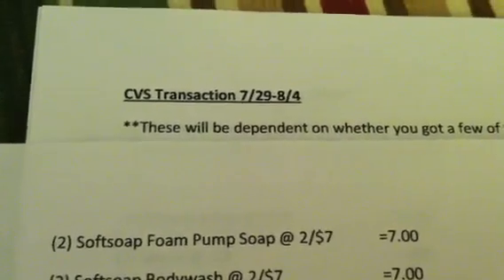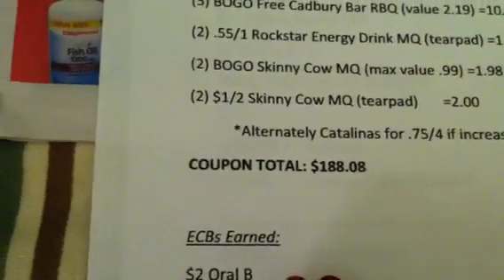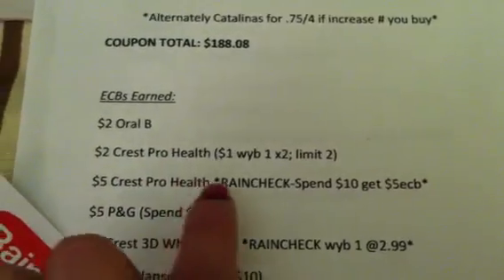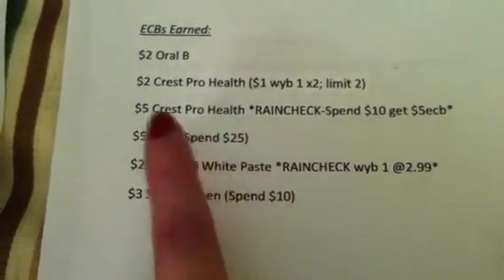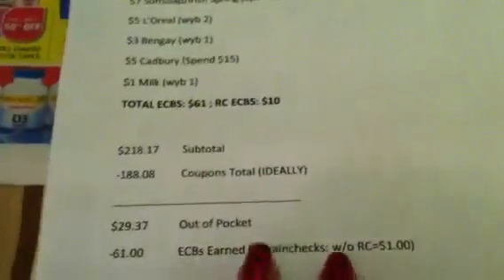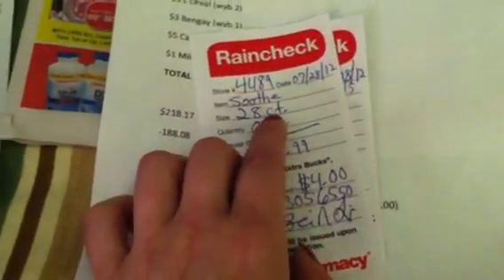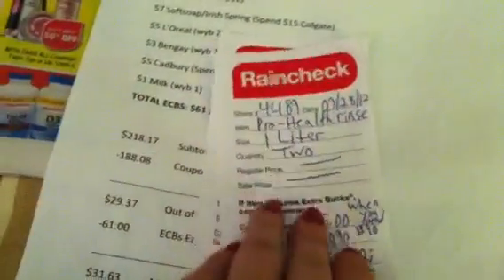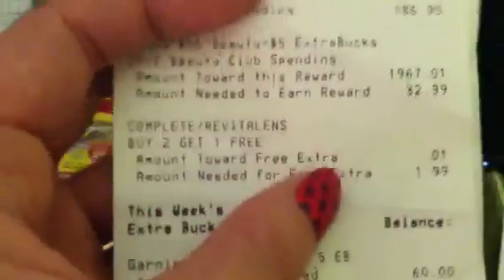Cvs Transaction 7/29-8/4 (2of2)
Hey y'all here's the conclusion of the breakdown for this week's transaction. I will be copying&pasting this scenario idea on my page at couponlikeaman.com ["Jackie (IslandCouponGal)"] so you can refer to it on paper, and print it out if you'd like to. I also shared some clearance finds with you and explained what I discovered about the mysterious receipt tracking lol.
**All opinions are 100% my own and honest. I'm not paid to endorse any products**